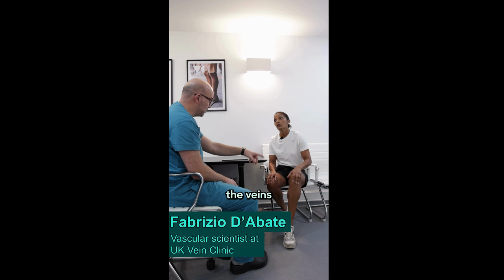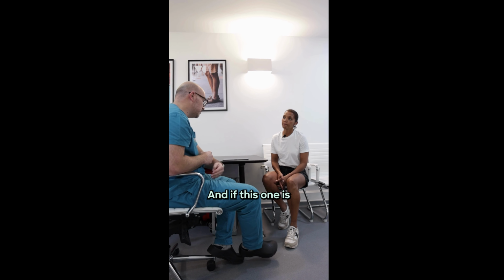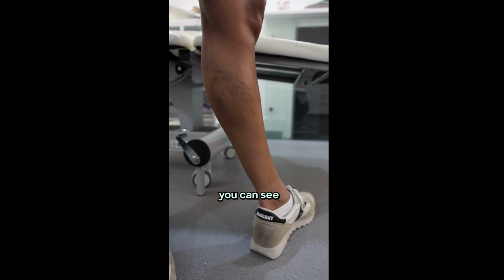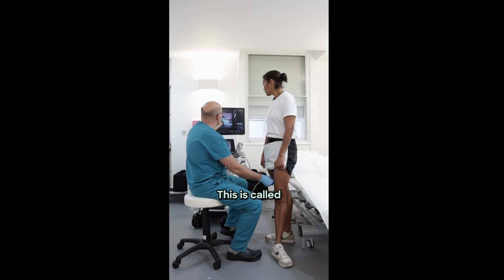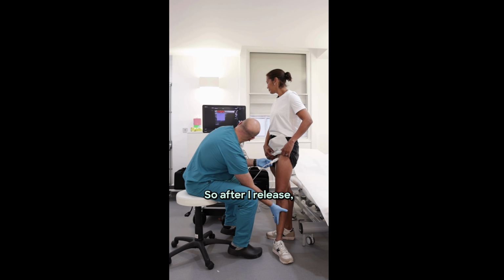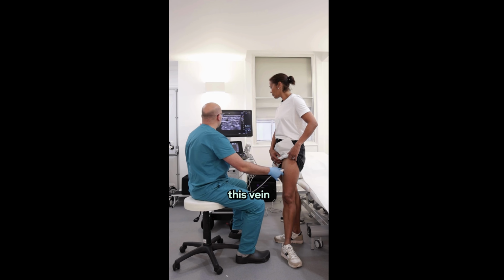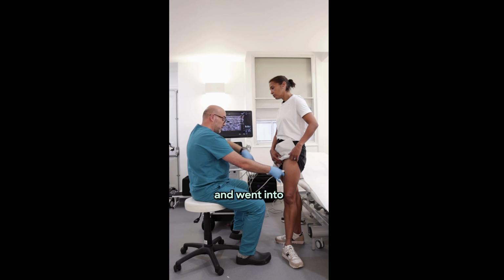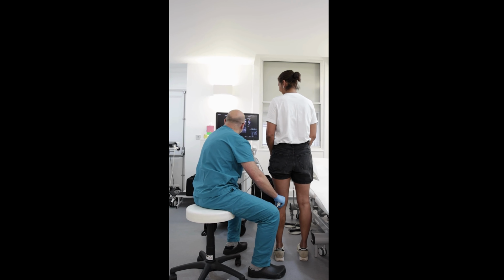Zoe’s Diagnostic Assessment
Join Zoe as she takes us through her history of varicose veins, her decision to get treated, and her diagnostic assessment appointment with UK Vein Clinic.